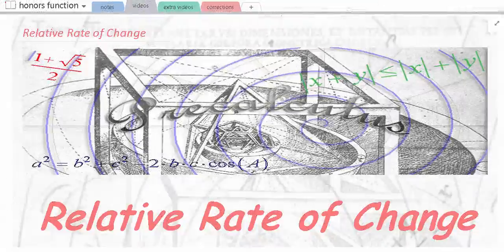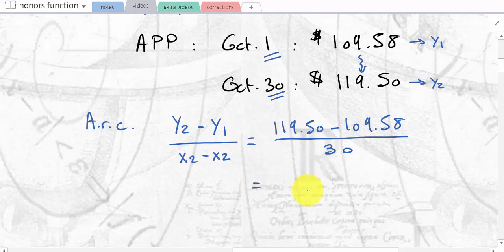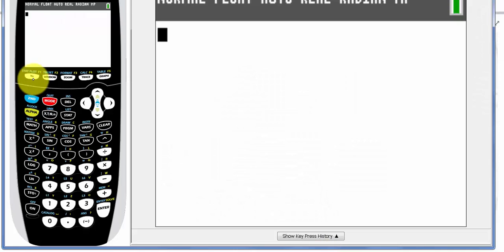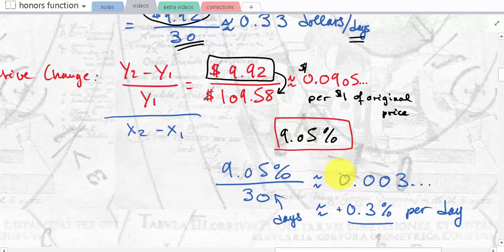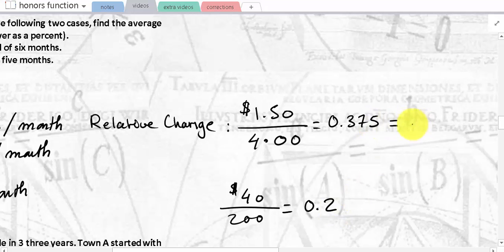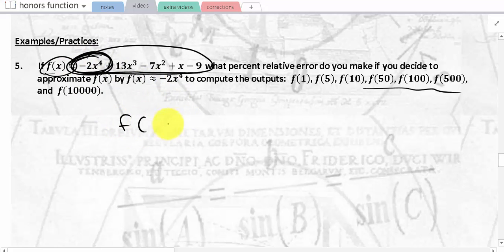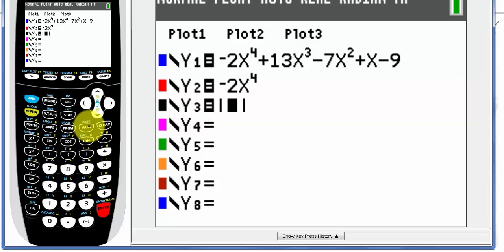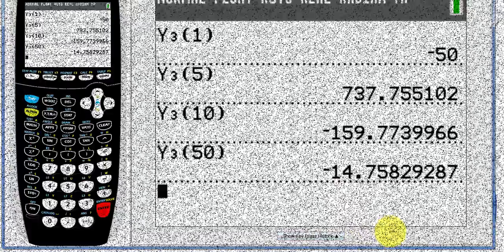video 23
relative change of a function
relative rate of change of a function